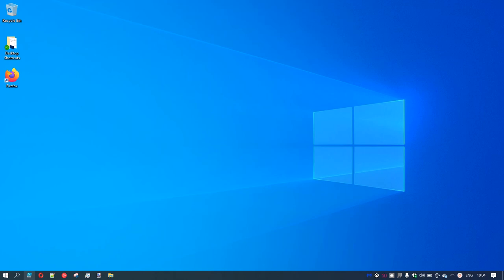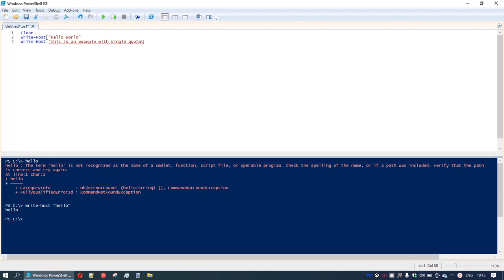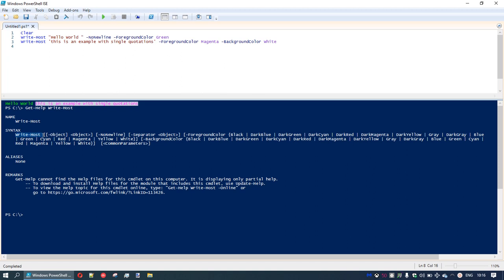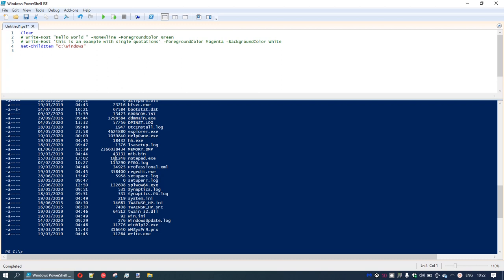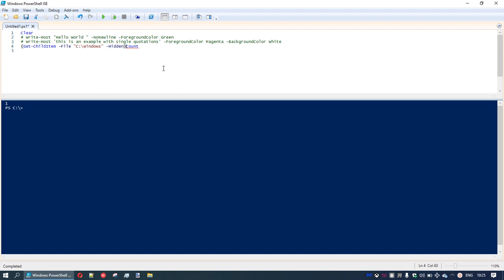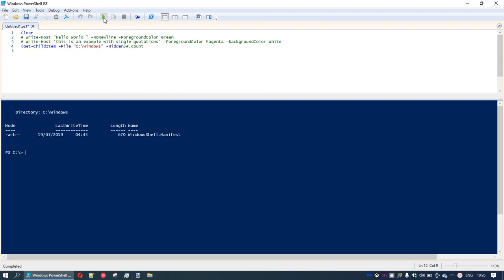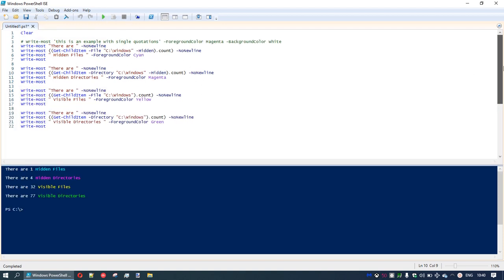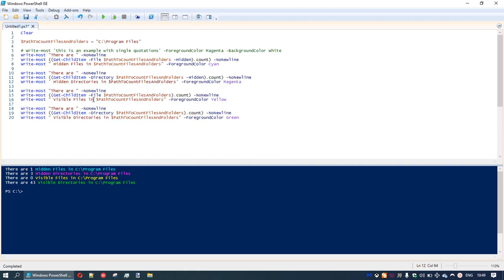Powershell For Beginners 01 (Hash/Comment, Write-Host, Get-Help, Get-ChildItem, & Variables)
In the last video we introduced PowerShell, now we'll start to write a few simple scripts.

In this video we start with explaining how to get text on screen, comment-out lines we don't want to run, get help from the built in Get-Help command, and write a simple script to tell us how many files and folders are in a particular directory